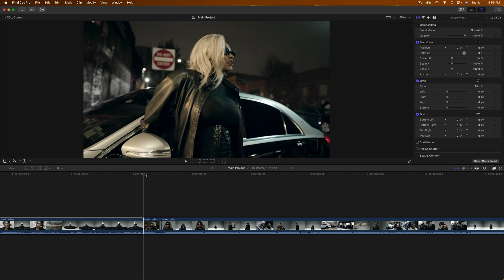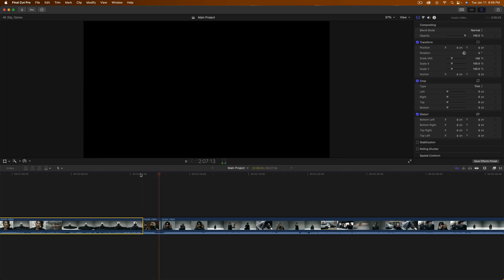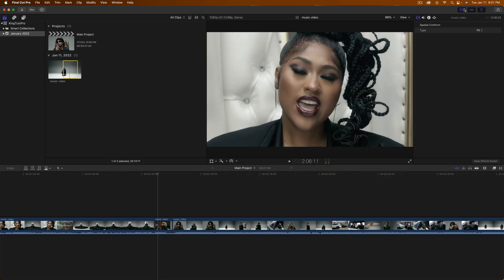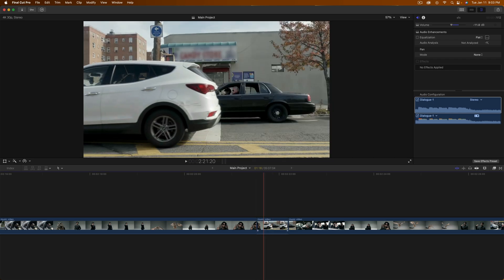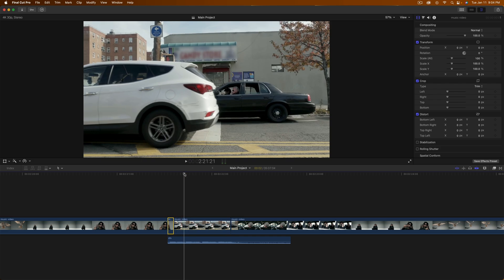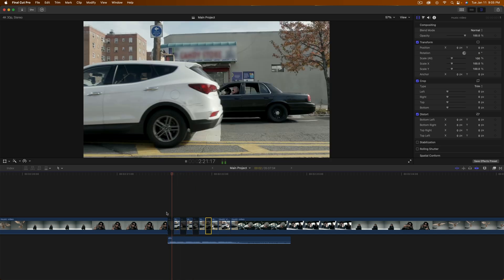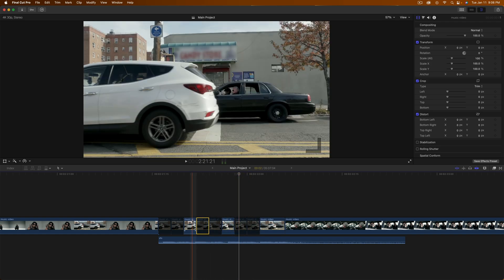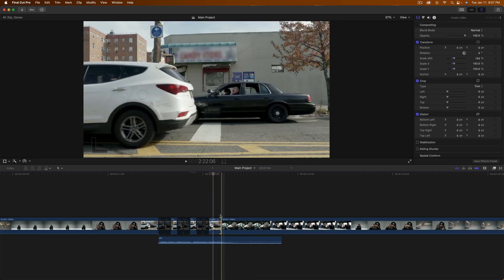How to Create A Flicker Transition in 6 Minutes (Final Cut Pro X)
Create a very easy and simple flicker transition in Final Cut Pro X for music video transitions and effects without plugins in 2022! This tutorial will cover the basics of cutting a clip and adding a sound effect to create a flicker transition for music videos.